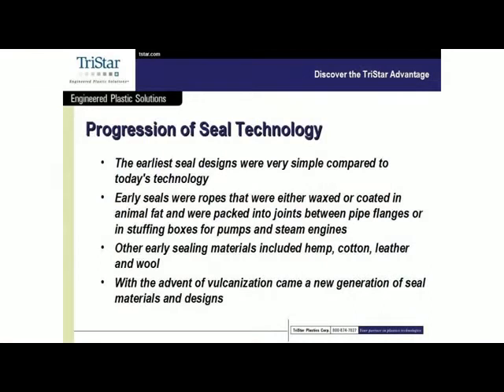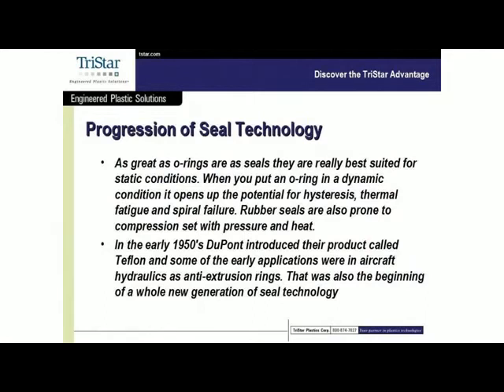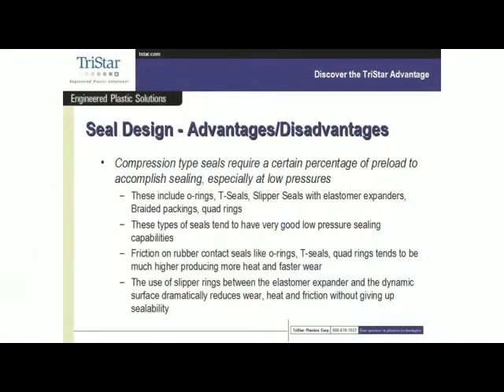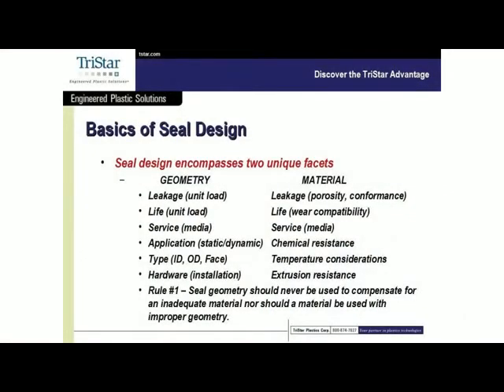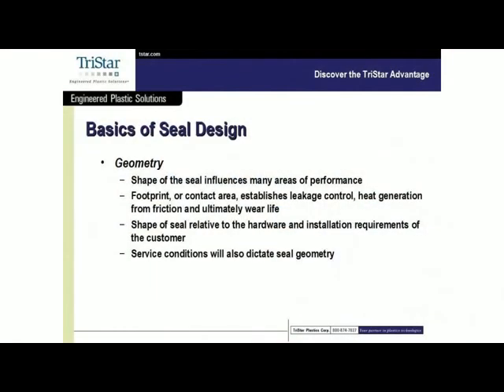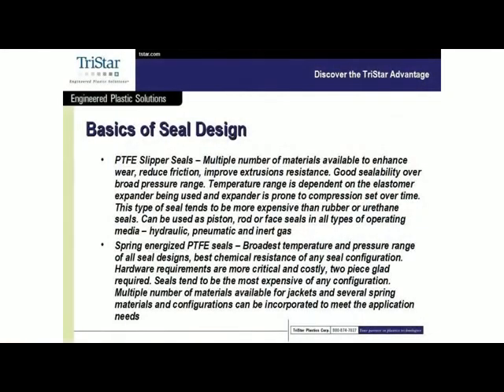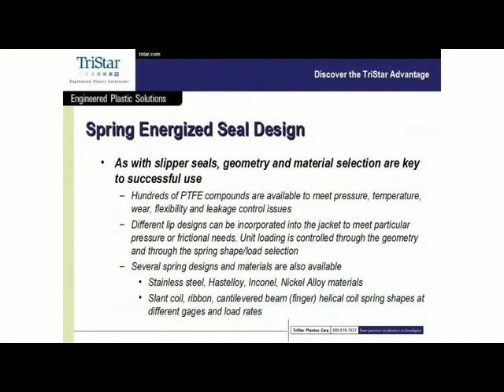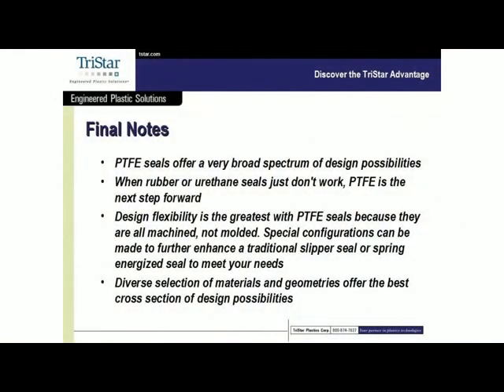Designing PTFE Seals | TriStar Plastics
Learn the fundamentals of PTFE seal design, including material selection, seal types, performance considerations, and application requirements for demanding industrial environments.